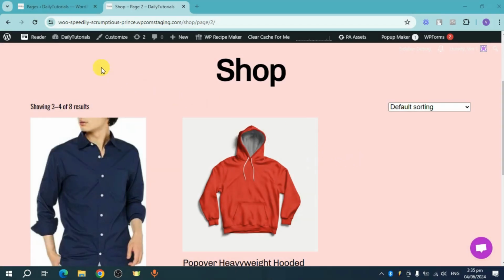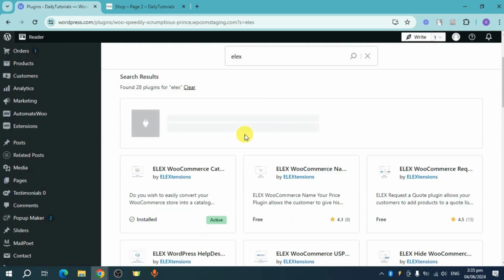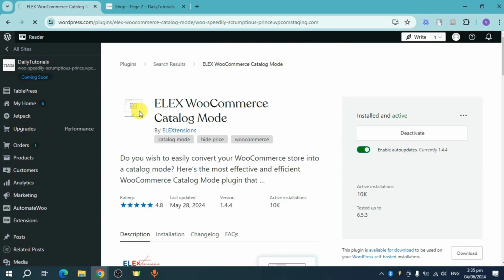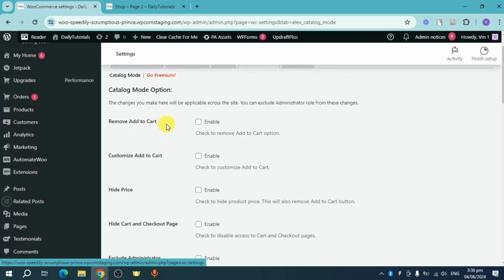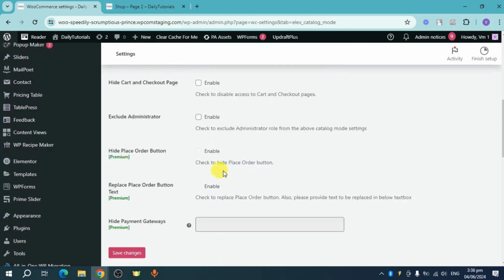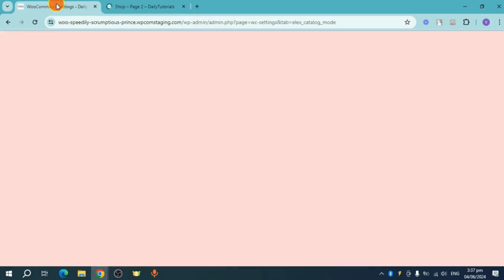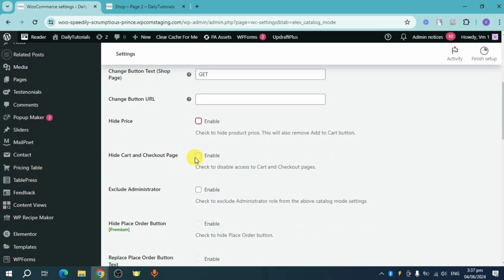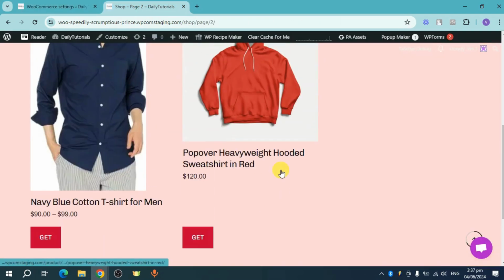How to Enable a Catalog Mode in WooCommerce | WooCommerce Tutorial (2027)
Looking to enable Catalog Mode in WooCommerce? This video will guide you step-by-step through the process, perfect for beginners who want to showcase their products without allowing immediate purchases. I'll show you how to configure WooCommerce to display your products in Catalog Mode, which is ideal for businesses that want to highlight their offerings without the pressure of sales.

In this tutorial, you'll learn:
How to enable Catalog Mode in WooCommerce.
Step-by-step instructions to hide the "Add to Cart" button and prices if needed.
Tips for customizing your Catalog Mode to suit your business needs.

Showcase your products effectively—follow these steps to enable Catalog Mode in WooCommerce and create a professional product catalog!

Chapters: